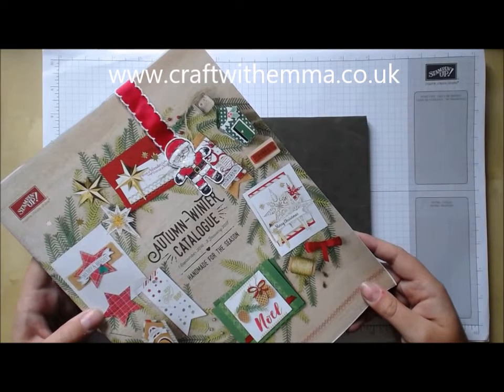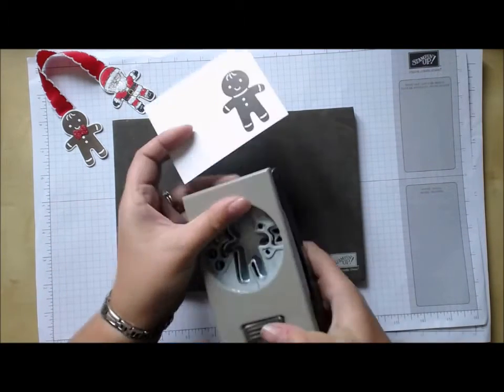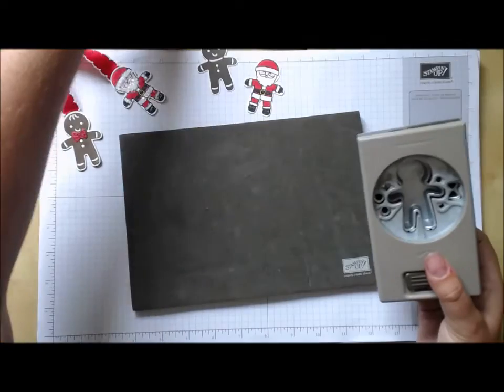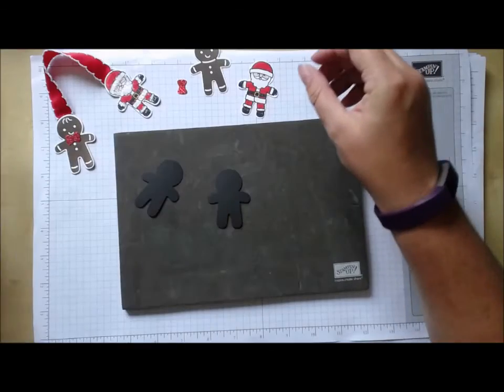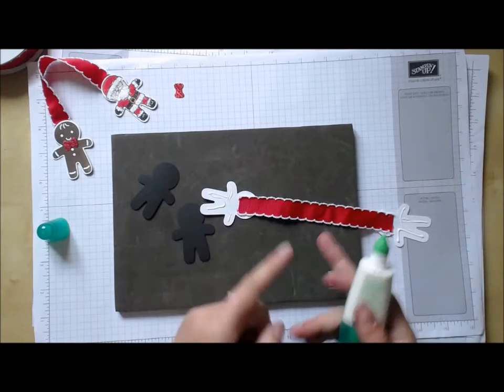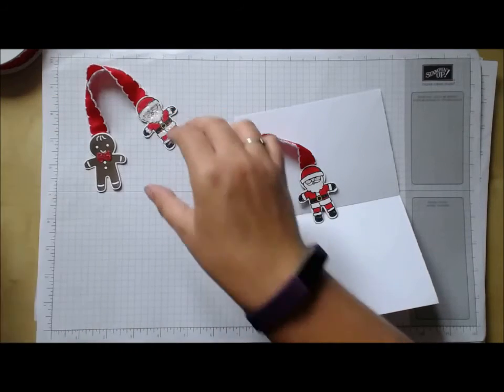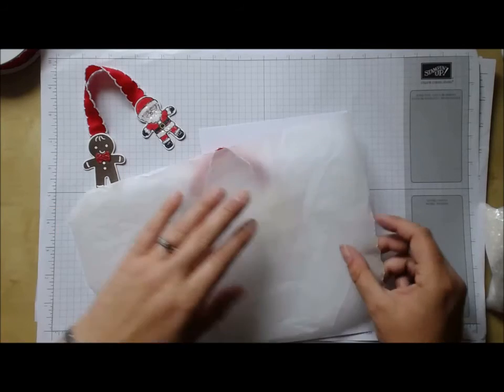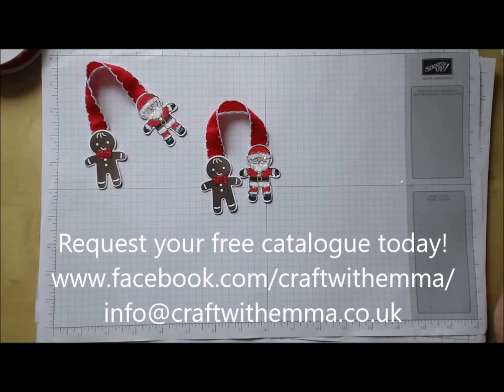Cookie Cutter bookmark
A cute magnetic bookmark using Stampin' Up!'s Cookie Cutter Christmas stamps and punch.